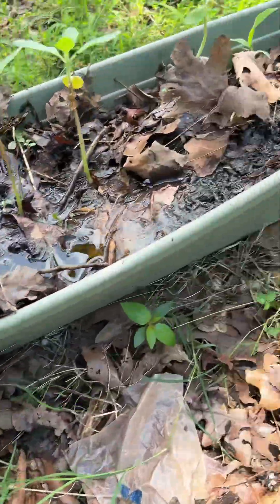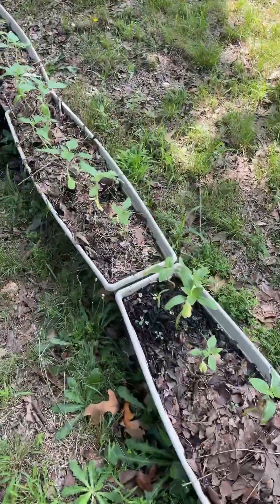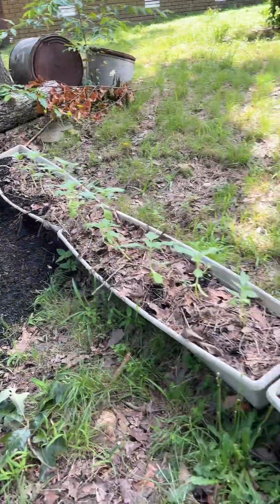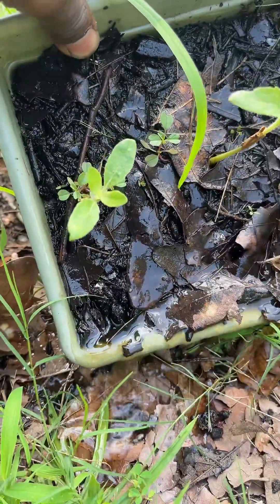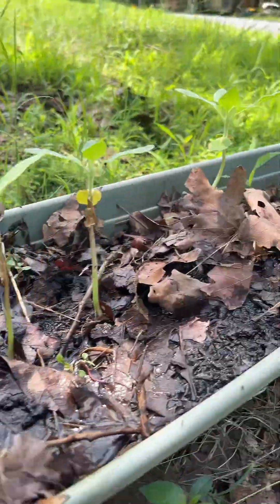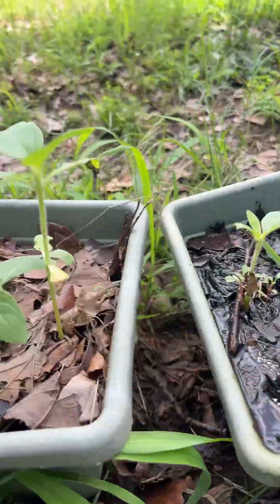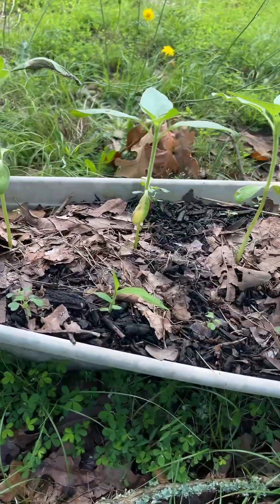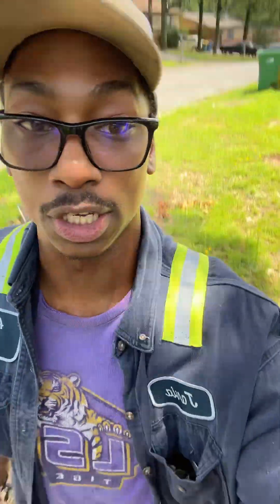Sunflower wall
Lets upcycle a used water bottle and make a self watering container for our hydroponic plants and other garden seedlings. It’s simple and can be accomplished in just a few minutes.